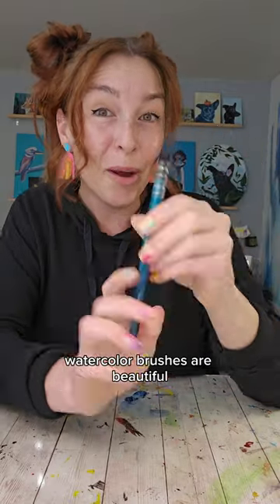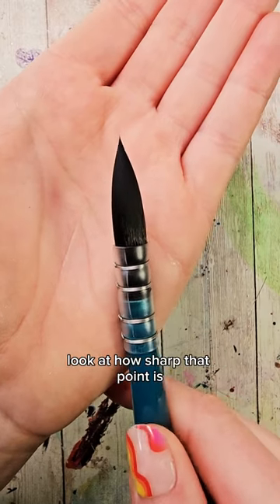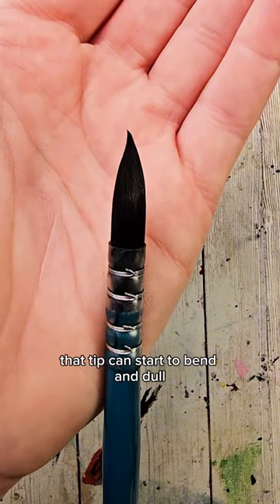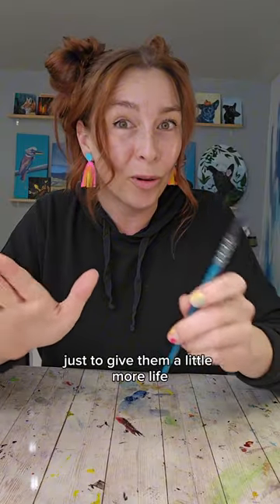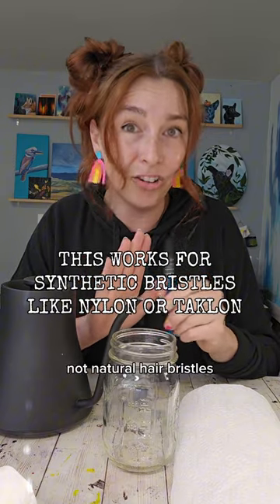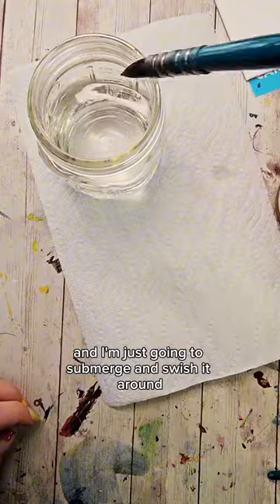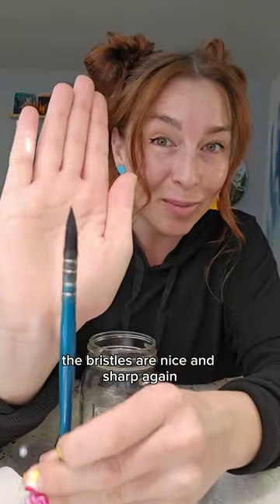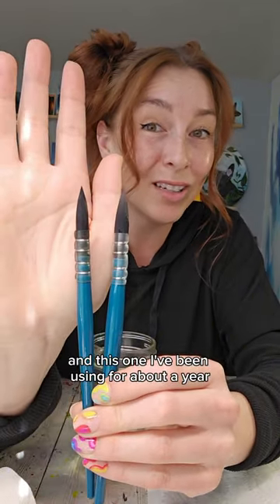Don't toss that bent tip brush until you try this!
Try this before you toss your old brush!
There are a lot of reasons why I prefer synthetic bristles on my paint brushes and this is a big one. The heat from the water helps them spring back to life with very little effort. I don't recommend this with natural hair brushes, but for bristles labeled as synthetic or taklon this is a great option to refresh them.

I demonstrated this on one of my watercolor quill brushes that I sell. I have been using this one nearly daily for almost a year and I've refreshed it one other time and it's still almost as good as new!